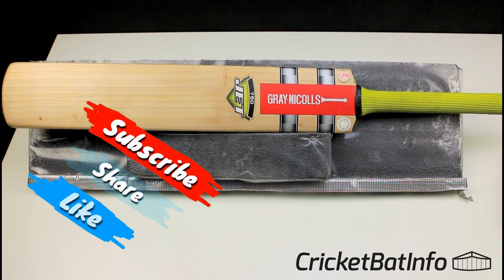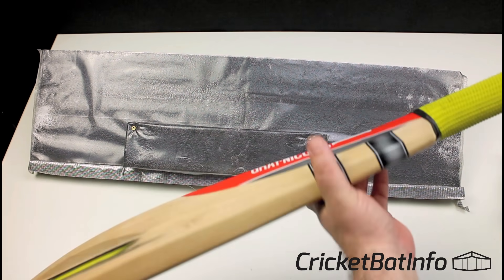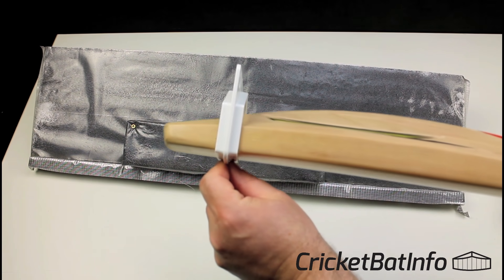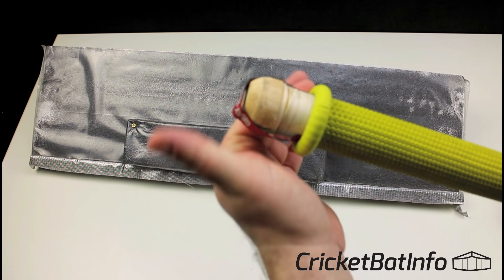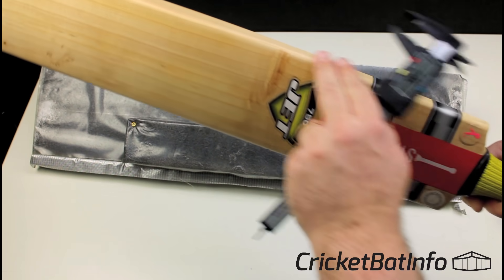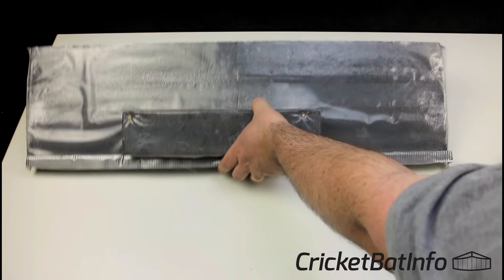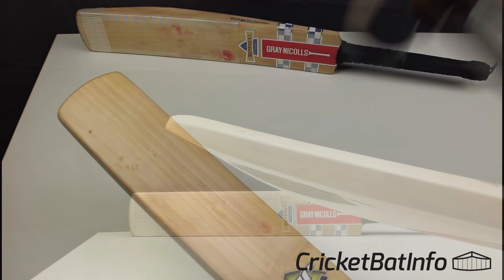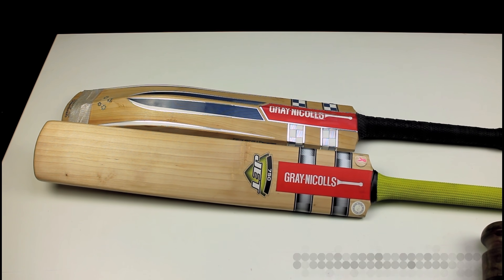What is a 2007 Gray-Nicolls Jet Cricket Bat like?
Many thanks to Discord member Jono_K for supplying this bat for review. When he showed it to me I thought to myself, I wonder what a 2007 Gray-Nicolls Jet Cricket Bat Review would look like? So as we are all locked in he sent it down for a look.

This bat shows many features of a traditional Cricket Bat and GN's signature scooping to balance the shape and add some distinctiveness.

Marc